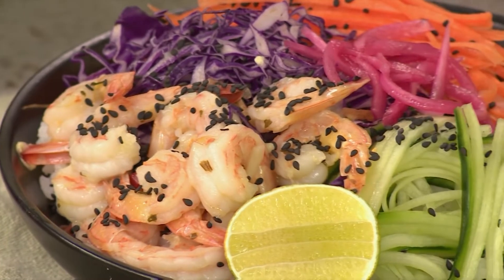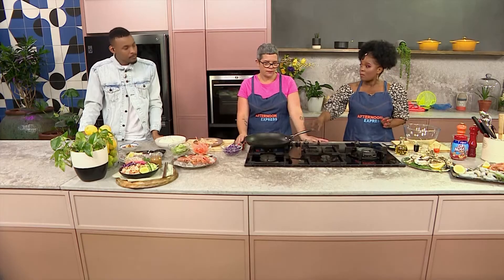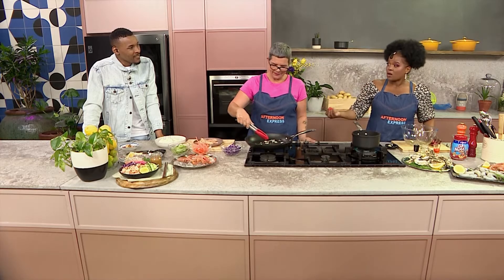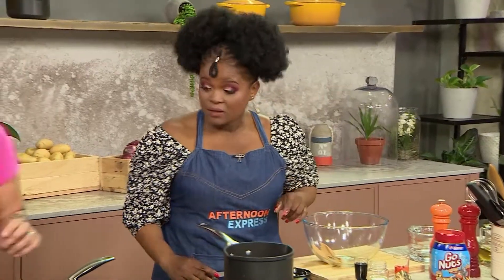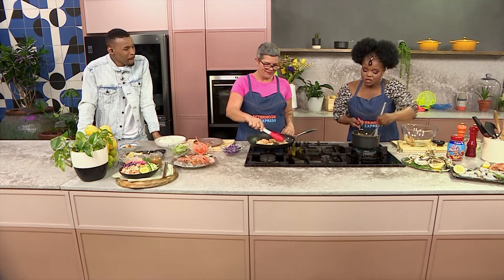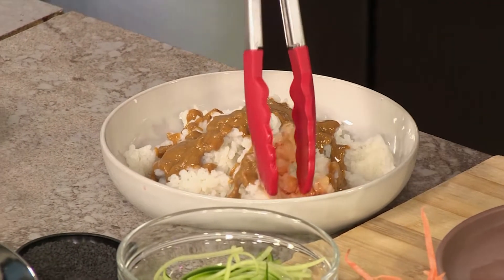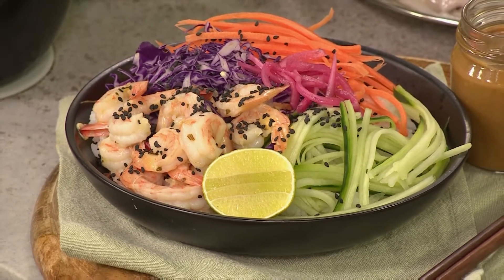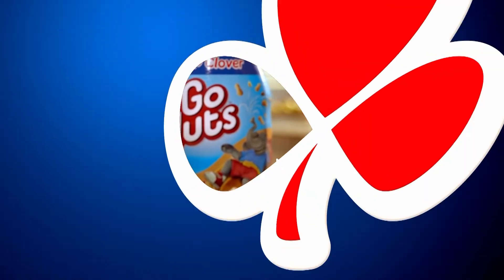Recipe: Prawn bowl with spicy asian dipping sauce (Clover Go Nuts) | 24 November 2022